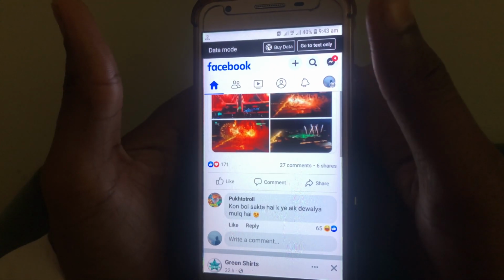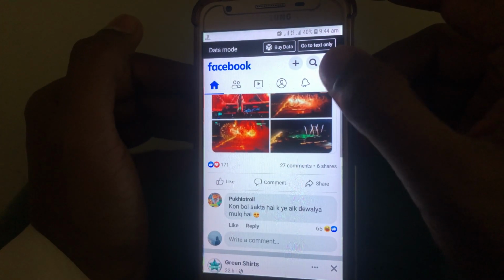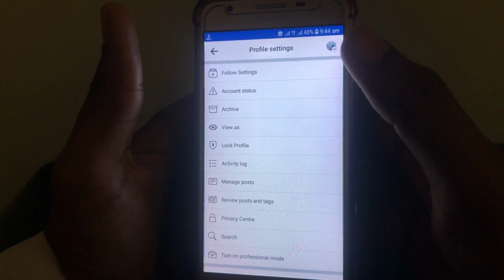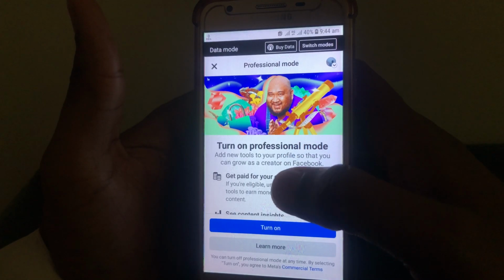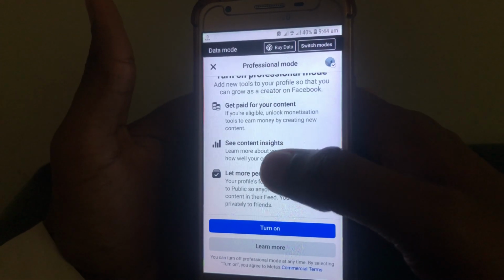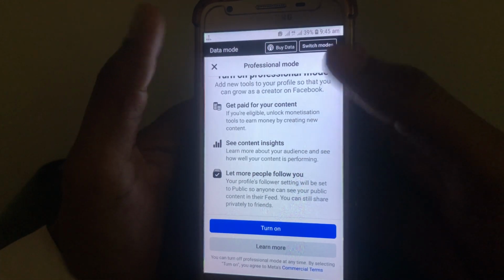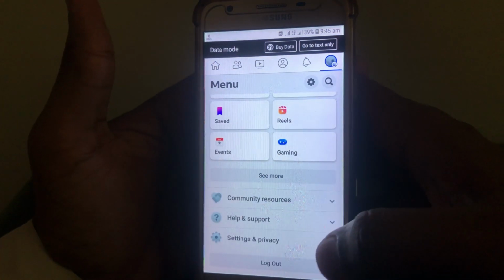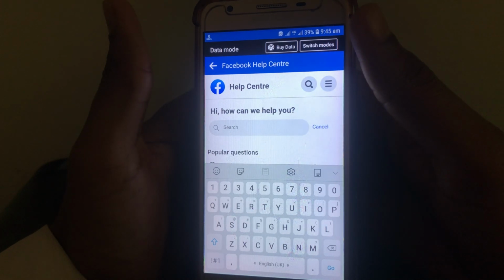Turn on Professional Mode on Facebook Profile not Showing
When you want to know how to turn on professional mode on facebook profile not showing but you do not find any method. If you are looking for how to turn on professional mode on facebook profile not showing then your search is over. In this video we will tell you an amazing way how to turn on professional mode on facebook profile not showing. So if you want to know how to turn on professional mode on facebook profile not showing then you have to watch this video completely.